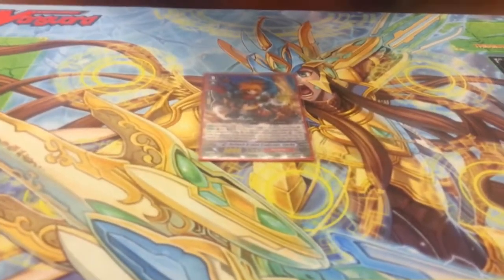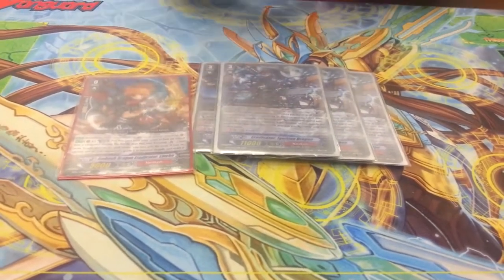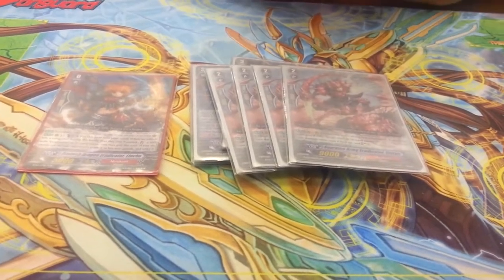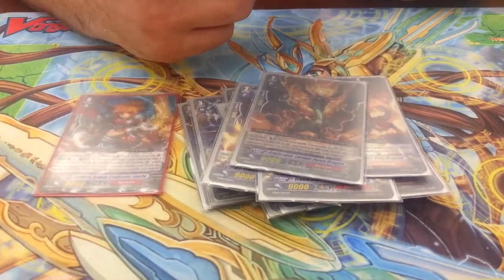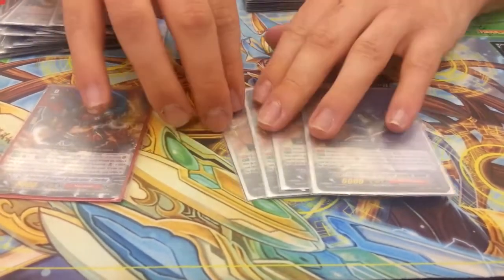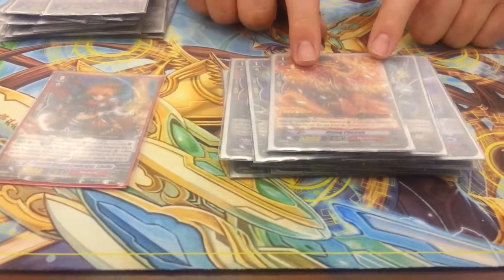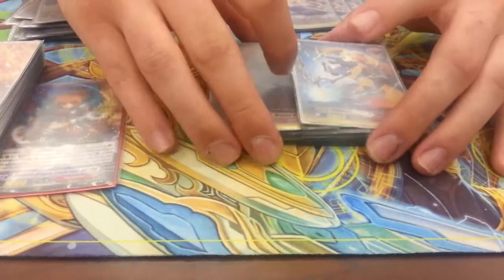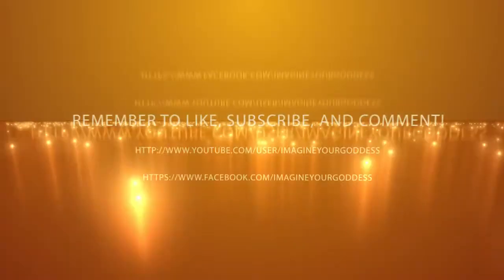Cardfight!! Vanguard - Dandy's Tempest Bolt Eradicators Deck Profile